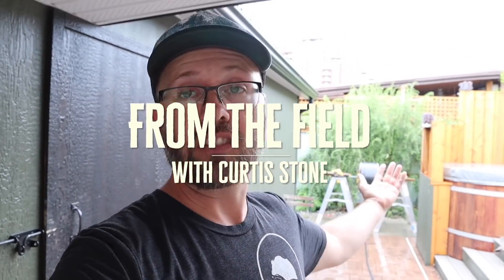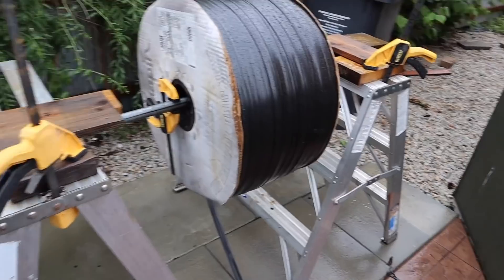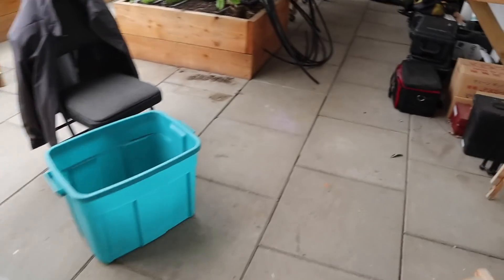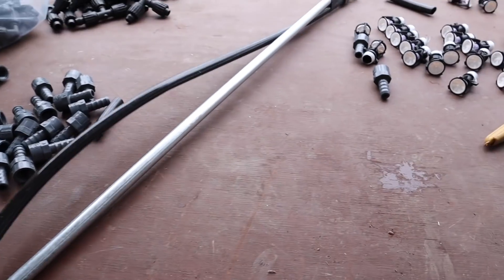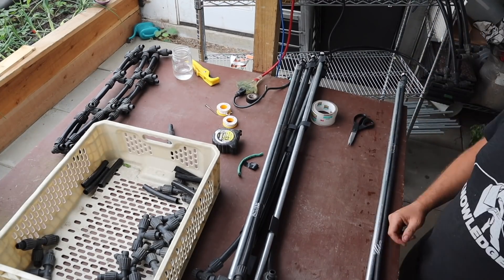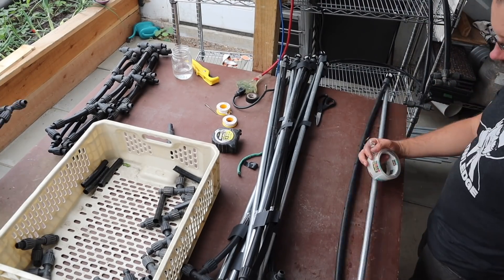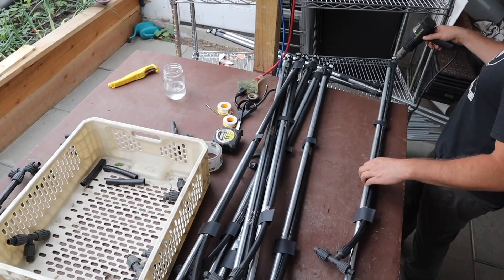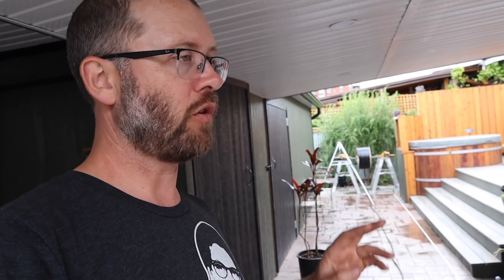Cutting up irrigation pieces for drip headers and wobbler stands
About Urban Farmer Curtis Stone:
Curtis Stone started Green City Acres, a commercial urban farm called Green City Acres out of Kelowna, BC, Canada, in 2010. His mission is to show others how they can grow a lot of food on small plots of land and make a living from it. Using DIY and simple infrastructure, one can earn a significant living from their own back yard or someone else's.